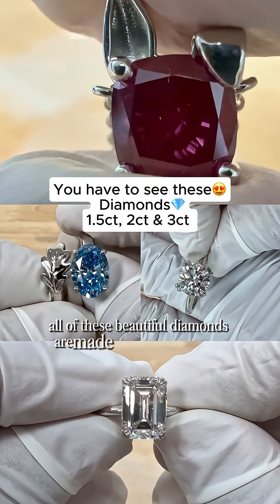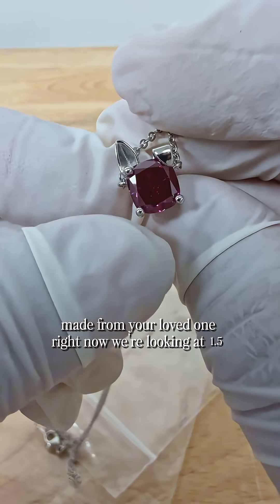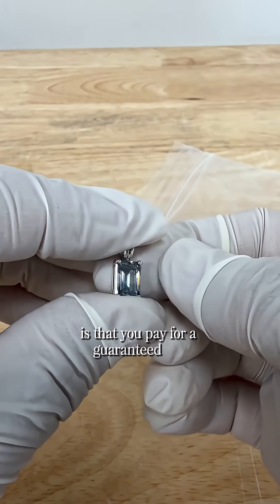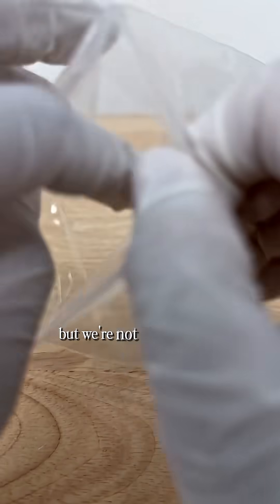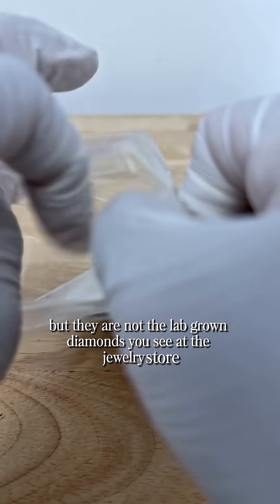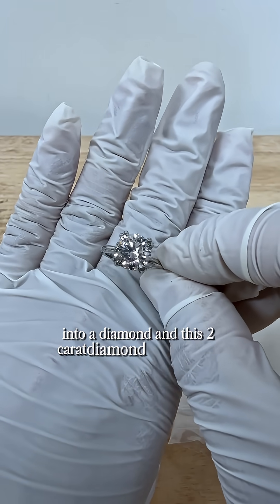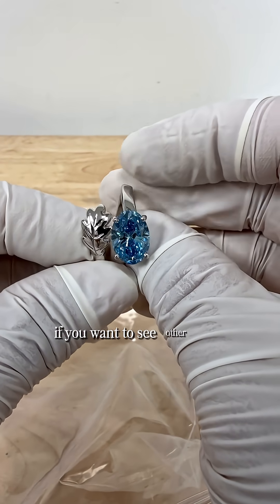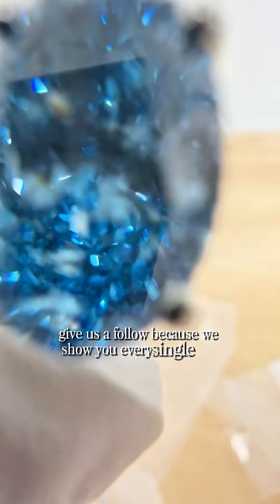💎 largest diamonds grown from cremated remains